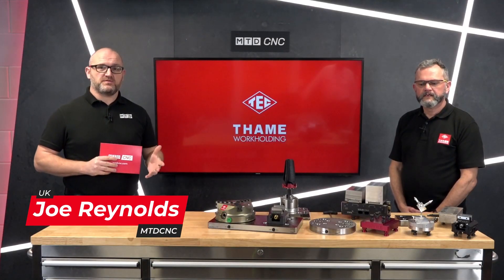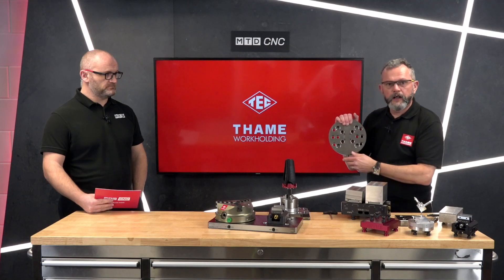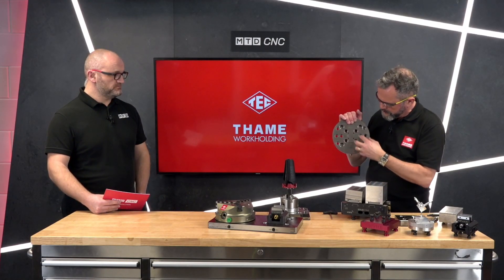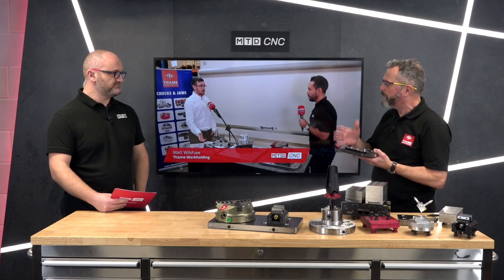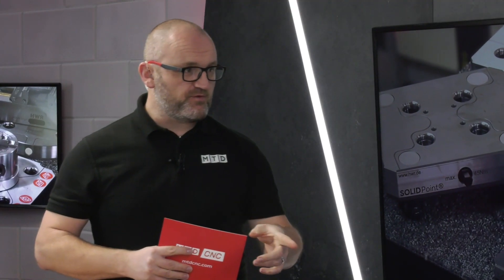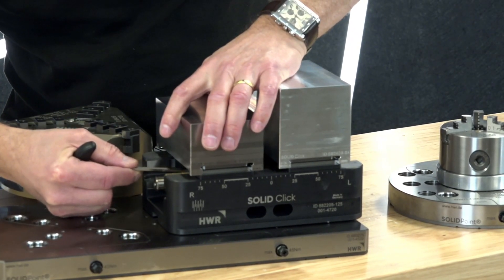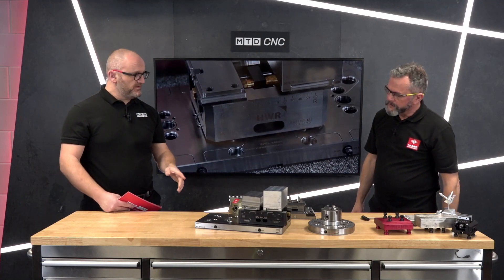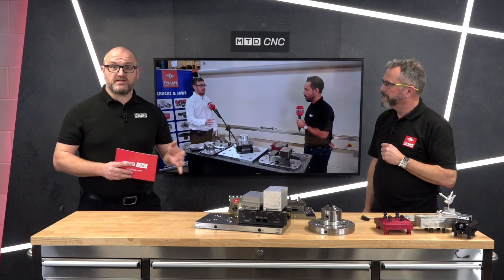Versatile zero point clamping with quick change options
In this Technical Corner video, Joe Reynolds is joined by Thame Workholding for a demonstration of zero-point 52/96 versatility and performance along with superfast change-over of 2nd op vice jaws.